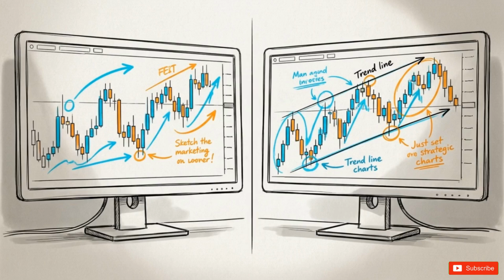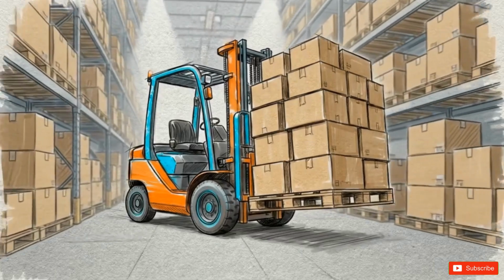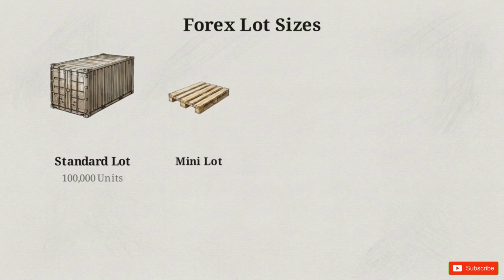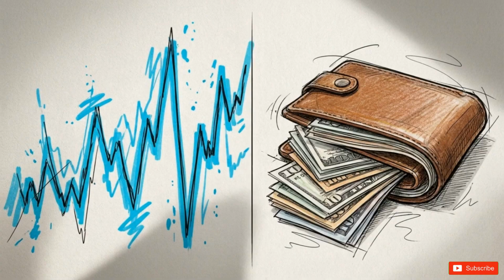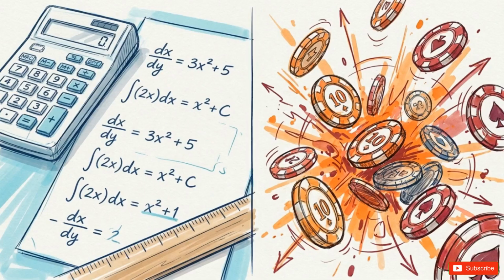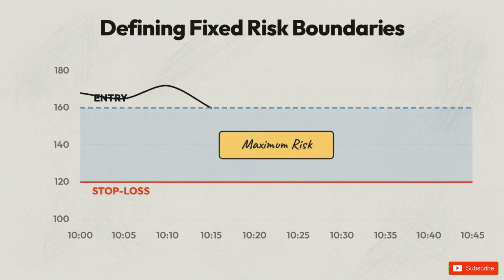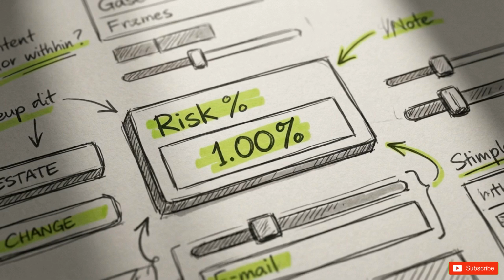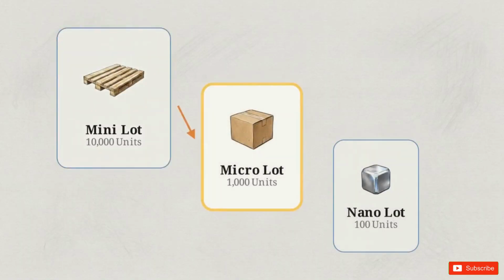What Is a Lot Size in Forex Trading? | Lot Size Explained for Beginners (2026 Guide)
Welcome to The Forex Alert 💹

In this beginner-friendly Forex trading guide, you'll learn What a Lot Size is, why it matters, and how choosing the right lot size can help manage trading risk.

✅ Standard, Mini, Micro & Nano Lots

✅ How Lot Sizes Affect Profit & Loss

✅ Position Sizing Basics

Understanding lot size is one of the most important skills every Forex trader should learn before placing a trade.

lot size in forex

forex lot size explained

standard lot mini lot micro lot

position sizing forex

forex basics

the forex alert